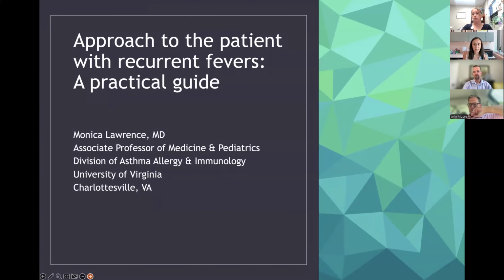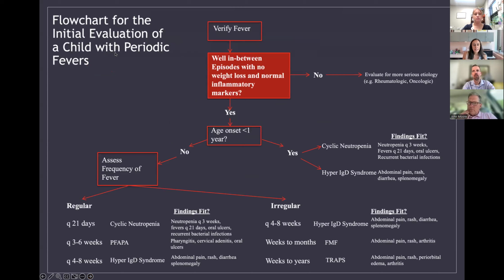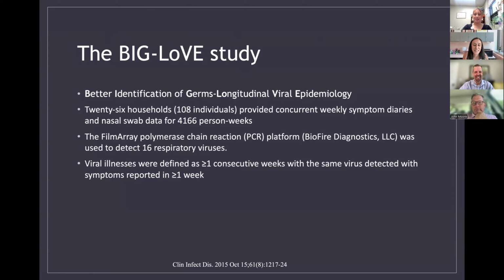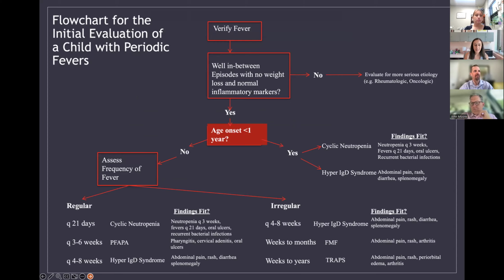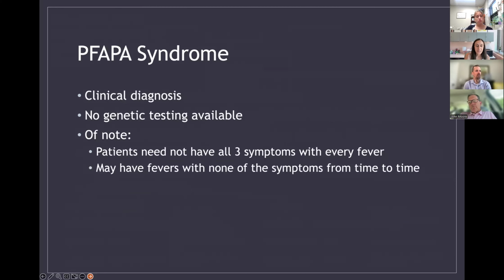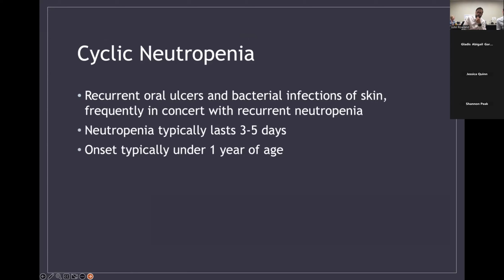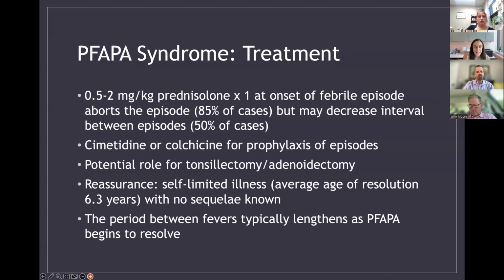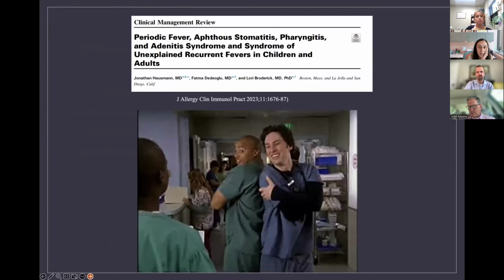Recurrent Fevers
Join us for an enlightening session led by Dr. Monica Lawrence as she delves into the complexities of recurrent fevers. Gain valuable insights on when to be concerned for a primary immunodeficiency or immunodysregulatory disorder, and how to effectively address fever-related concerns.